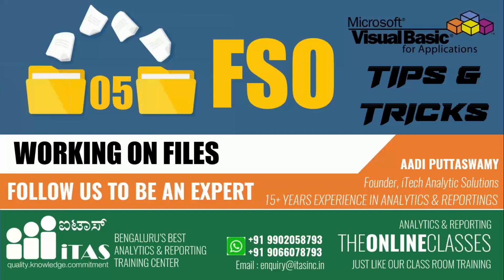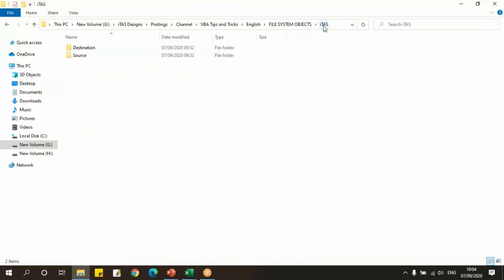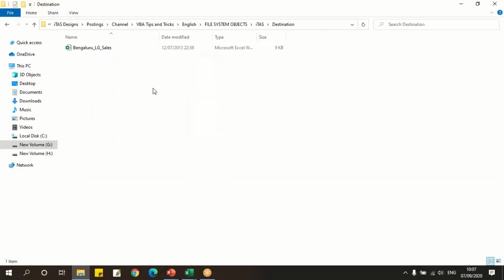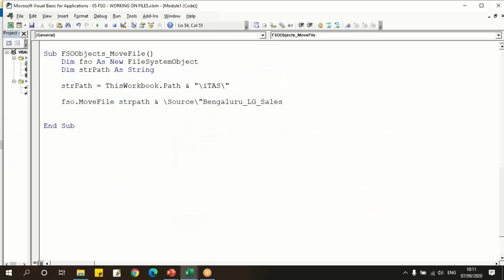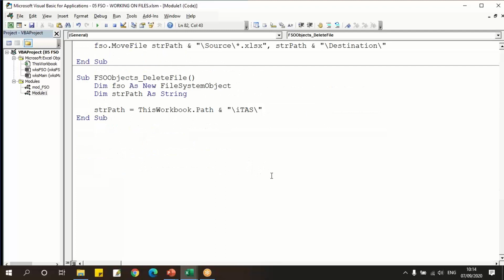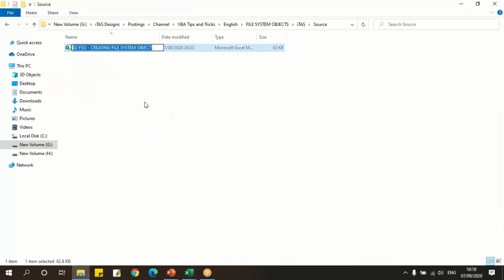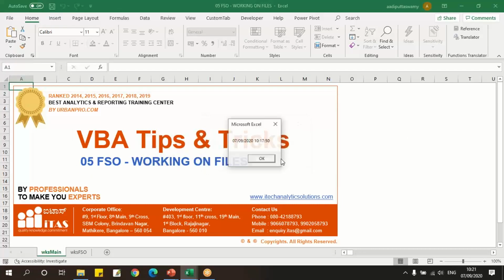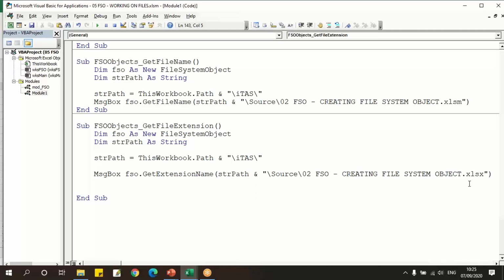VBA TIPS AND TRICKS - ENGLISH | 05 FSO - WORKING ON FILES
WORKING ON FILES

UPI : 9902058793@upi